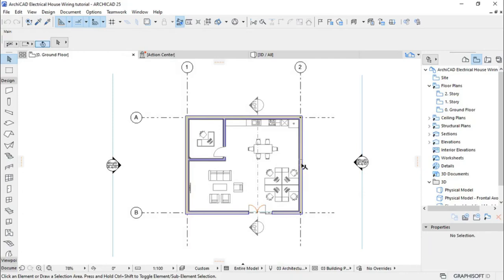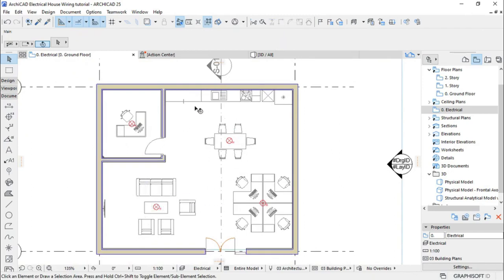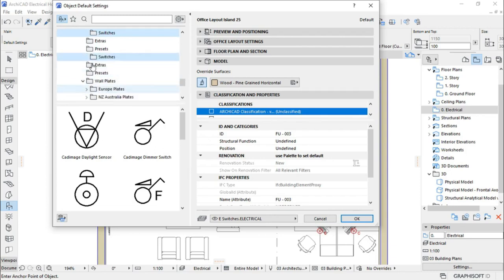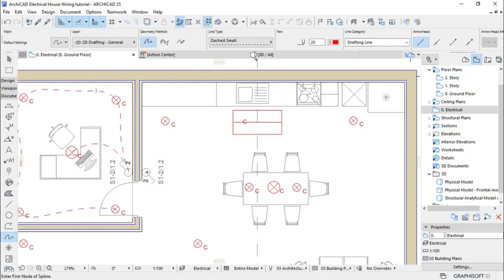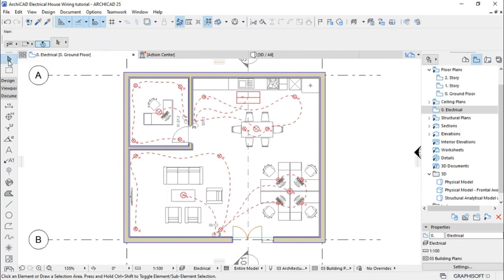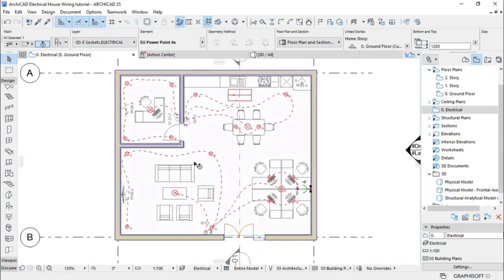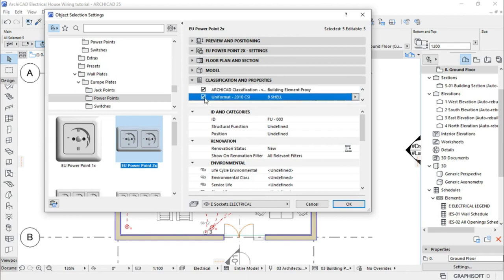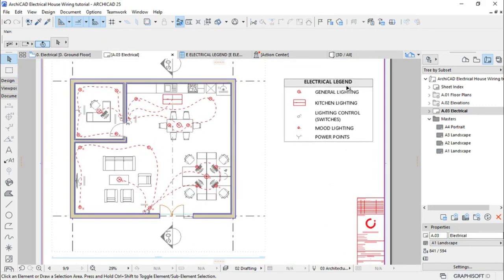Boost Your ArchiCAD Skills with Expert Electrical Diagram Design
the channel give all technical abilities in drawing , editing,installation of softwares and learning all CAD softwares
   archicad
   sketch up
    autocad
    lumion
    artlantis
    gis